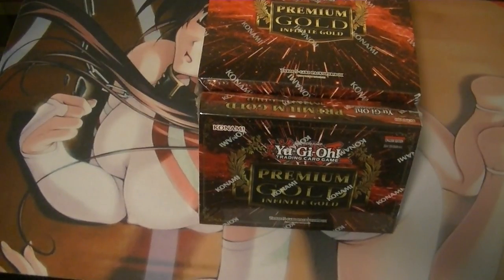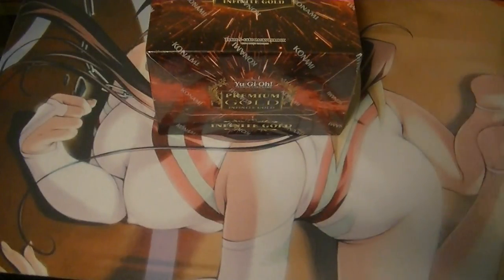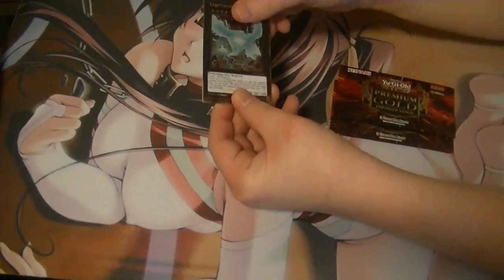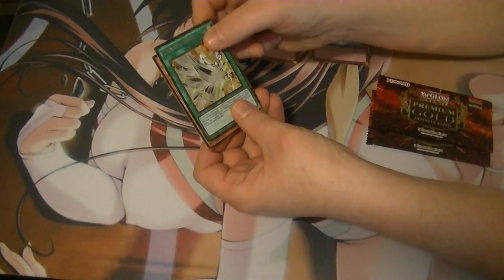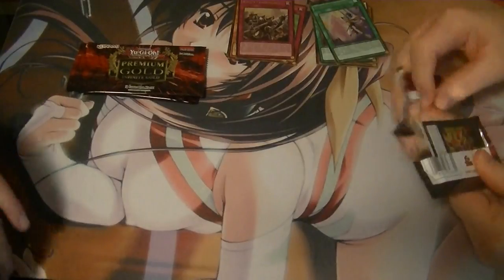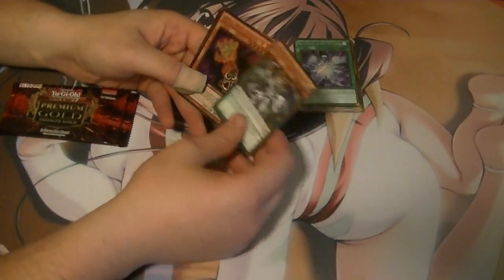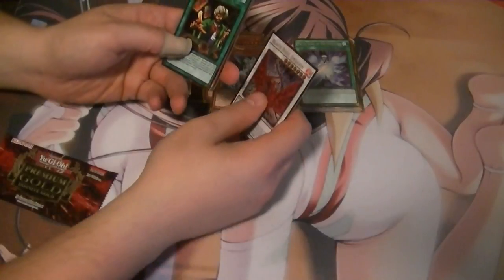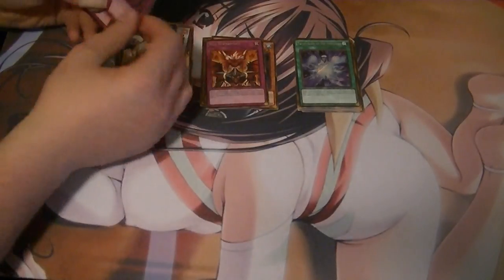Premium Gold Infinite Gold Opening Part 1